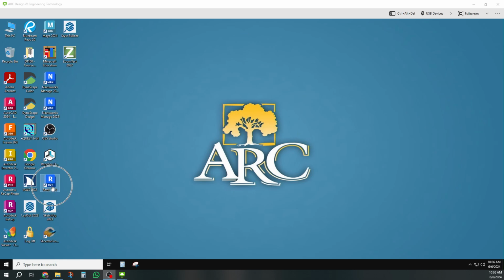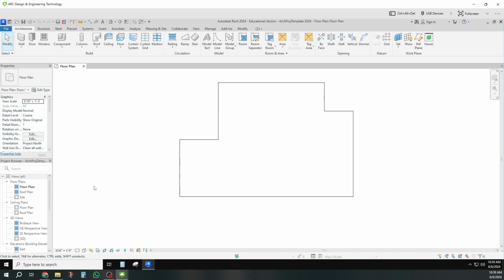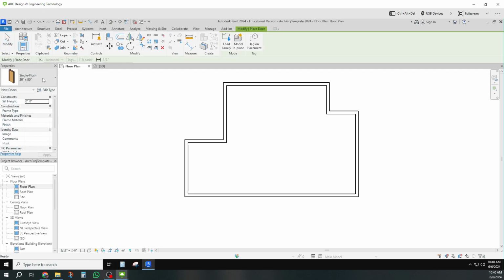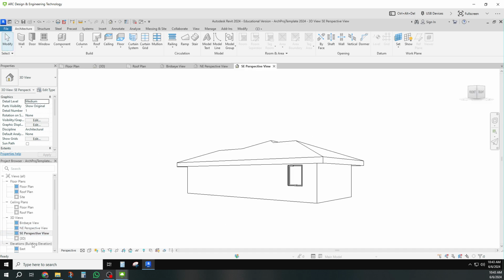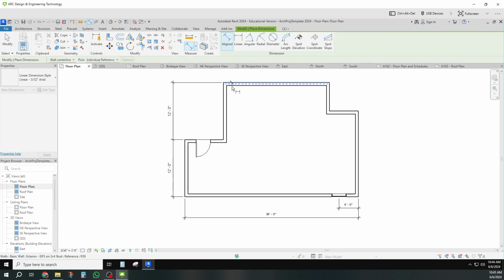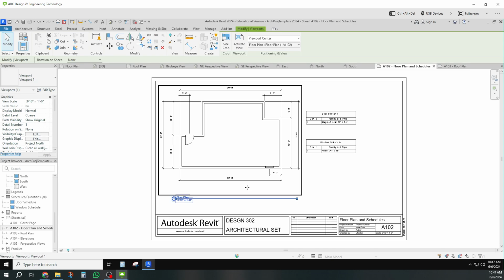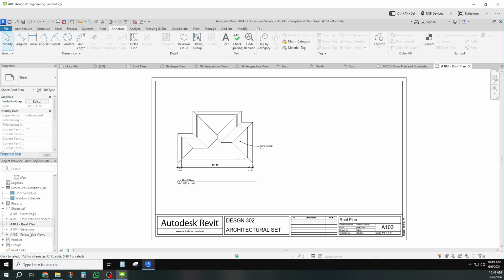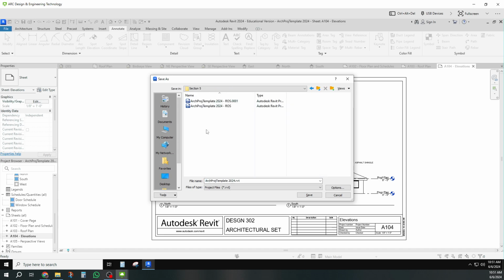Intro To Revit Project For DESGN 301